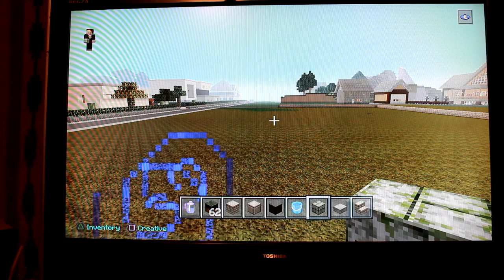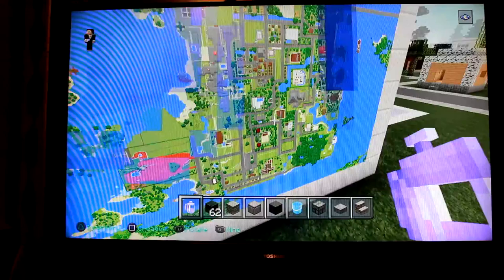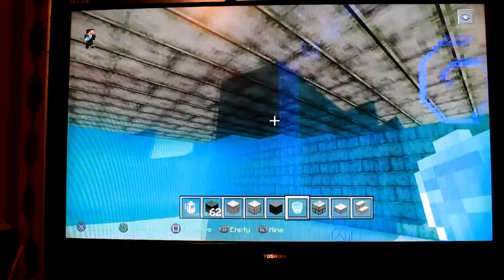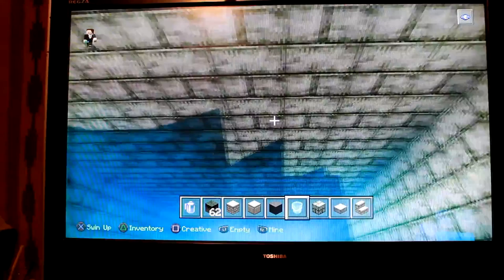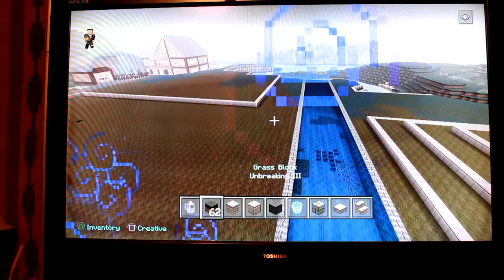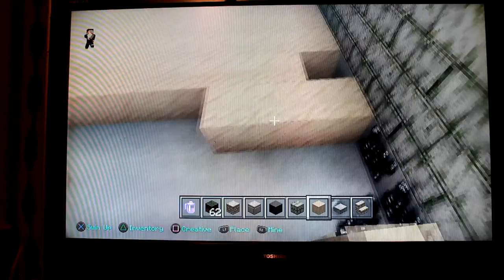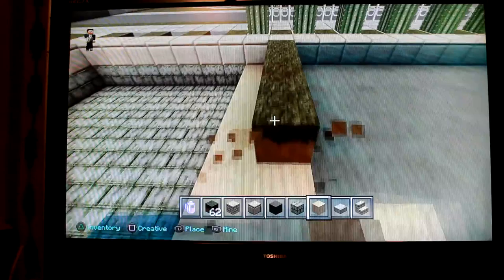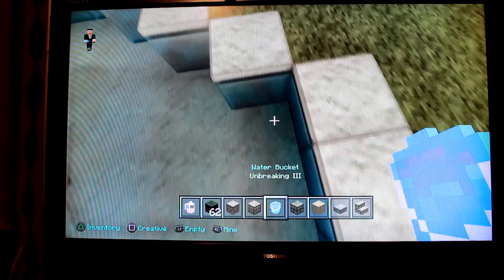Matthew Ellis or Ellis Incorporated playing Minecraft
Matthew Ellis or Ellis Incorporated playing Minecraft and i like to play video games I play video because they are funny to play when you have nothing going on or when it's cold outside